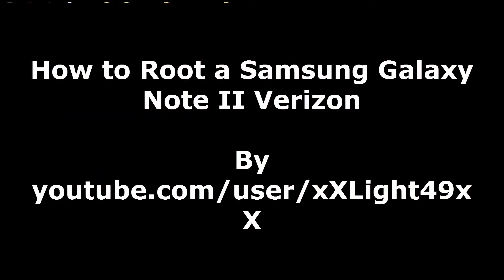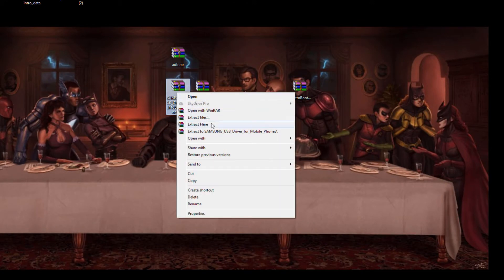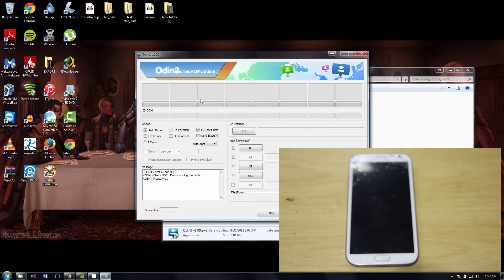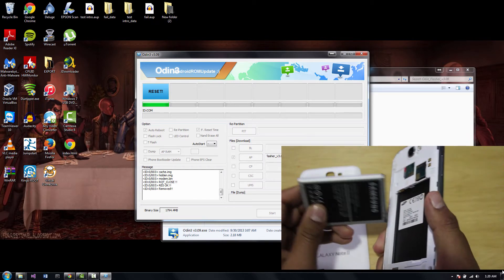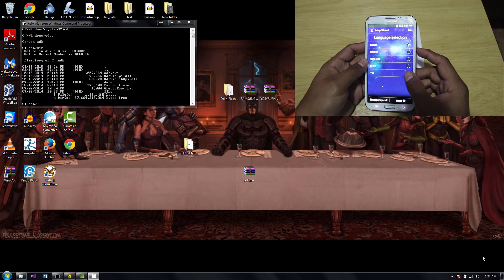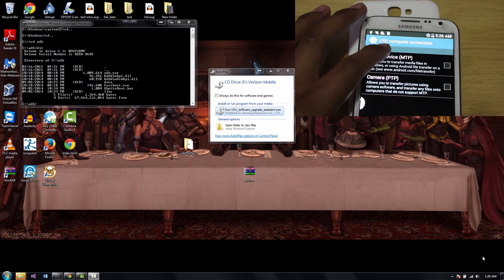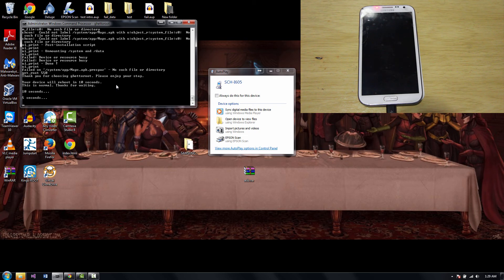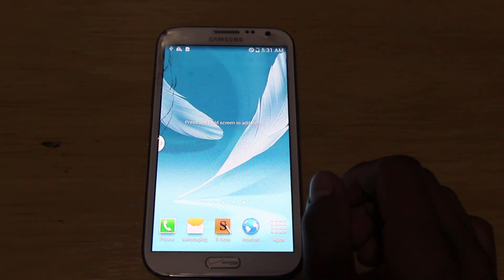How to Root a Samsung Galaxy Note II for Verizon on 4.4.2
Steps to root a Note II

Download links
NB7 Firmware 4.4.2 Tar